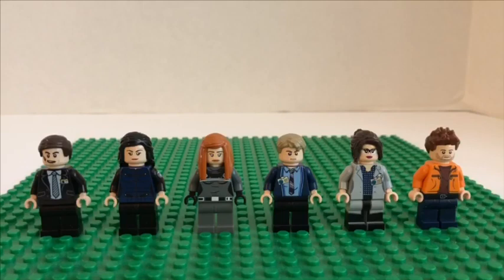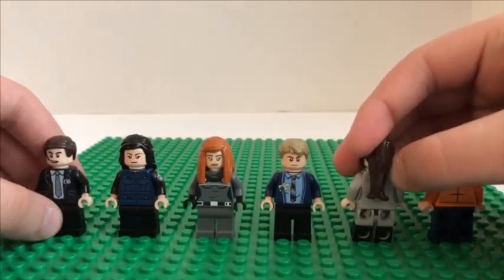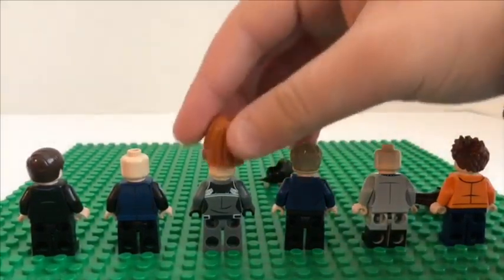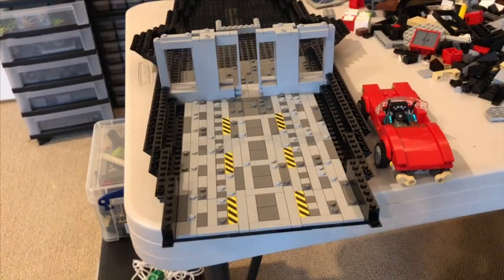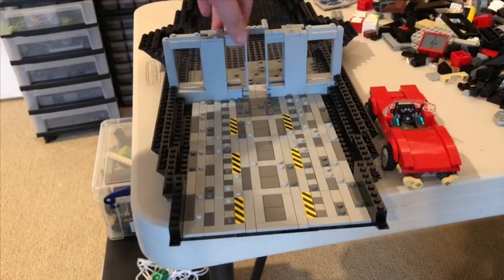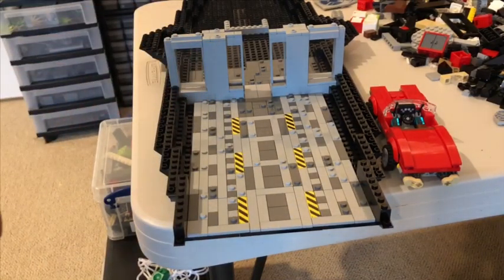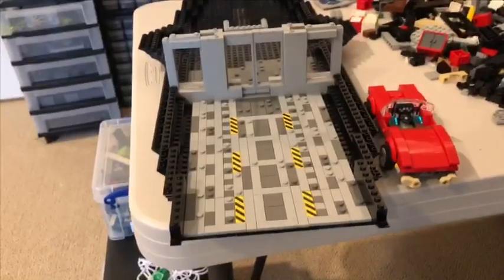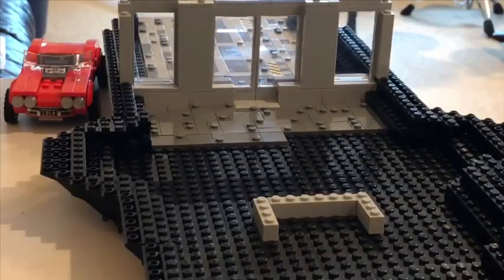LEGO Agents of S.H.I.E.L.D. Building Series| Episode 1: First Progress Update and Minifigures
Welcome to the first episode of my new MOC building series.  In this episode, I will be reviewing the progress I built so far and the custom minifigures that will be incorporated into this MOC.